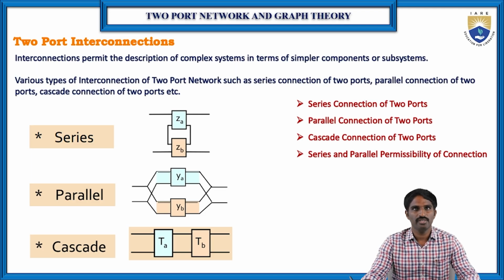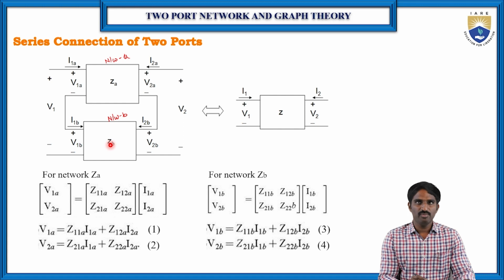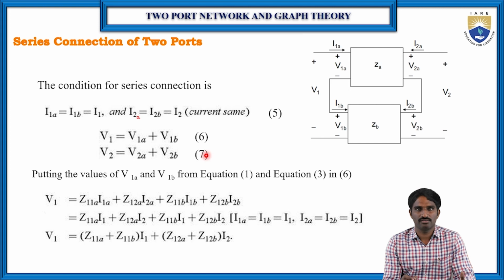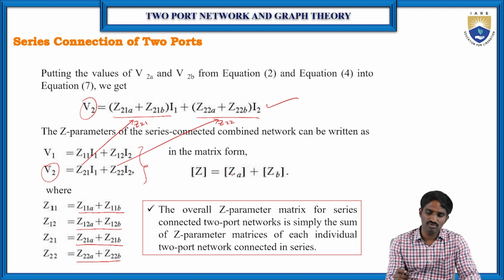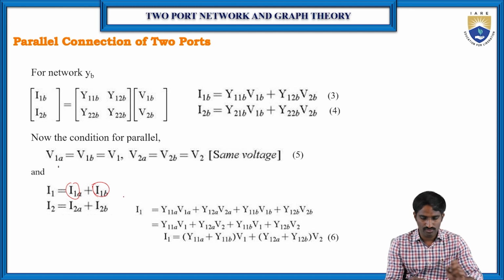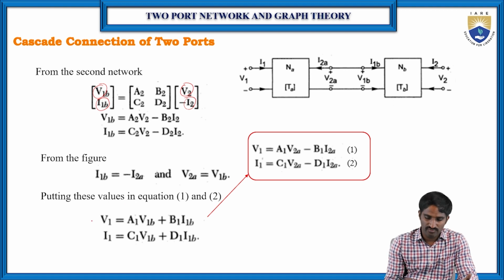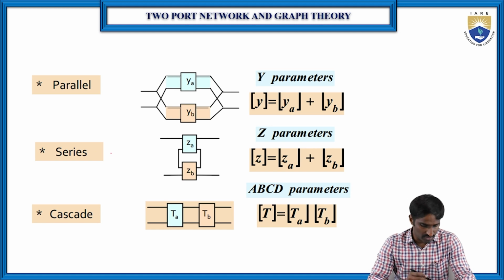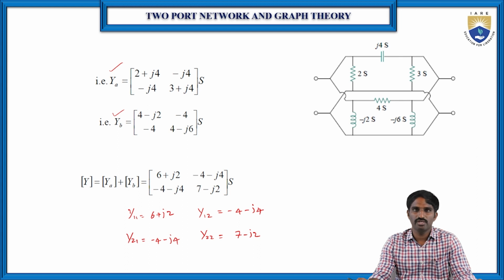Two Port Network Interconnections by Dr Ranjith Kumar Gatla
Two Port Network Interconnections by Dr  Ranjith Kumar Gatla | IARE

Telangana, India.